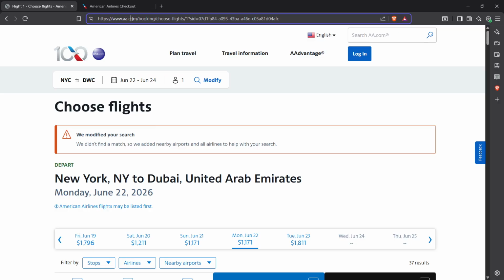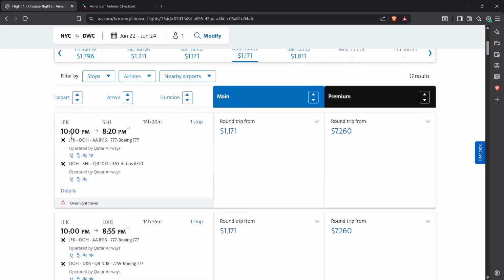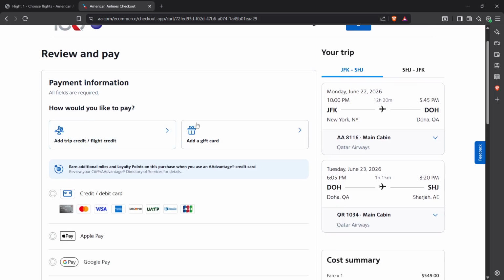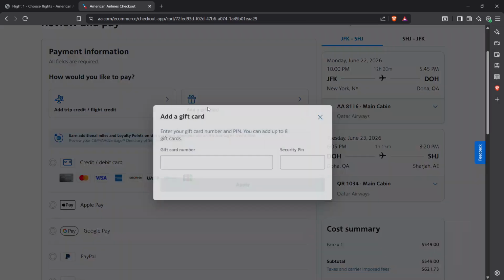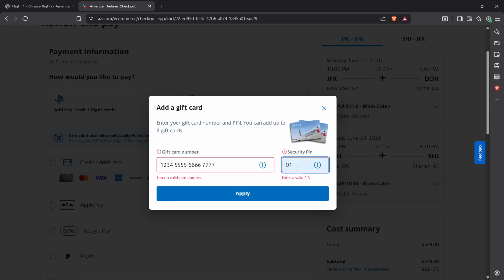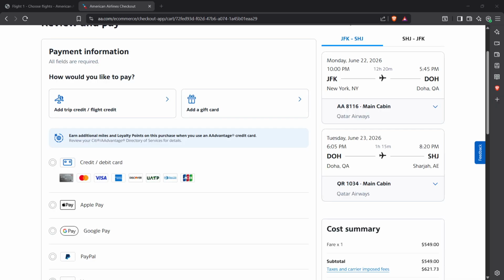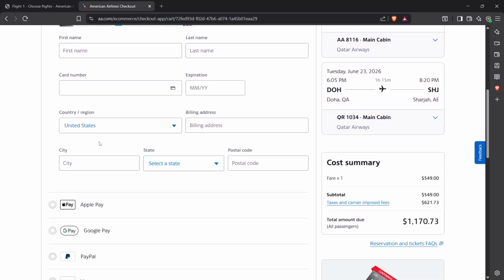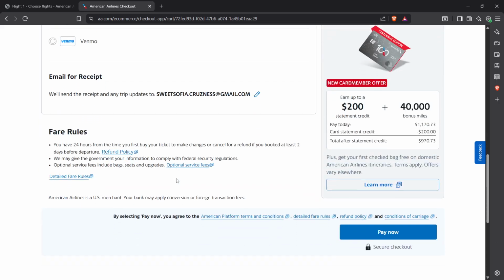How to Pay with American Airlines Gift Card [2026 Full Guide]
How to Pay with American Airlines Gift Card

Looking to book your next flight using an American Airlines gift card? You're in the right place! In this step-by-step tutorial, we’ll guide you through the process of using your gift card for a seamless booking experience. Start by navigating to the official American Airlines website or app, where you'll easily search for your desired flight by entering your departure and arrival locations, along with travel dates. Once you select your flight, we’ll show you how to apply your gift card during the payment process, ensuring you input your card number and PIN accurately. If your gift card doesn’t cover the full fare, don't worry! We’ll explain how to combine payment methods effortlessly. With just a few clicks, you’ll confirm your booking and receive a confirmation email. Let’s dive in and make your next journey a breeze!

American Airlines, gift card payment, flight booking, travel tips, booking tutorial, payment methods, travel guide, airline gift card, buy flights online, flight payment options, using gift cards, American Airlines tutorial, travel hacks, booking a flight, travel advice